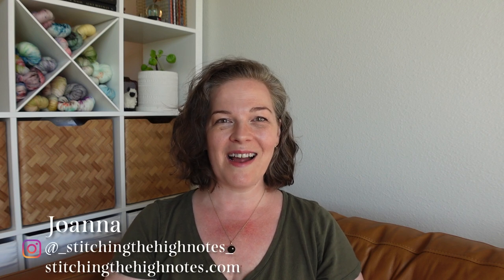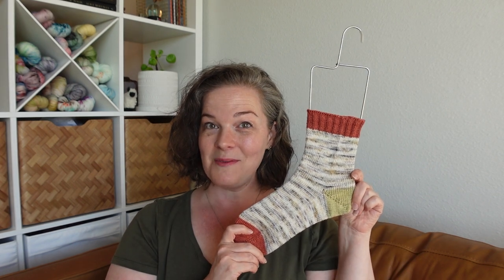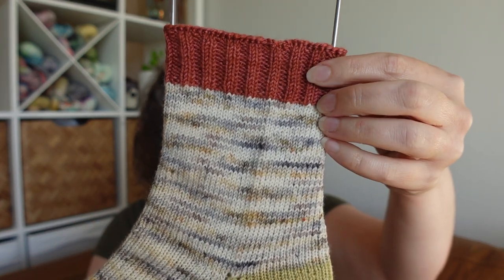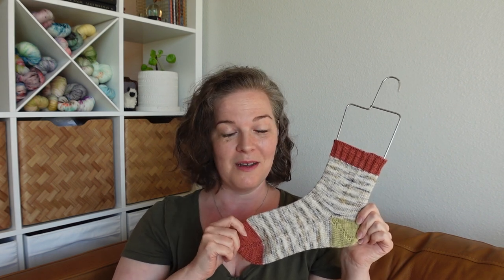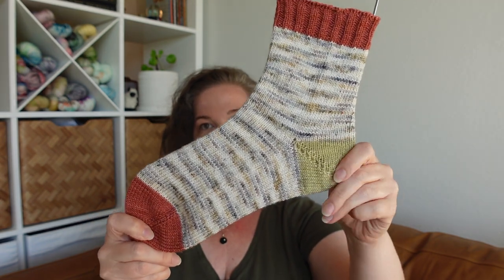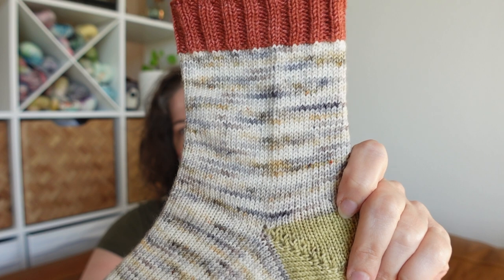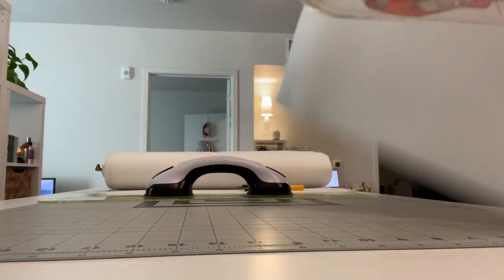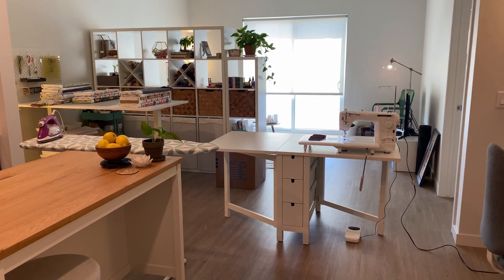My New Sewing Set Up! :: Vlog 168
Hello, Makers! This week I share a tour of my new sewing set up and work flow for production sewing, a finished sock, new additions to my home 🪑and more!

Grab your knitting or stitching, a cozy or refreshing beverage and stop by for a visit! ☕️🧶🧵

❧ Kala Tee by Pip and Pin My Kala tee Ravelry Project Page Ravelry: OperaJo's Kala Tee Yarn: The Royal Bee Yarn Company: Sally in the Woods, Fingering 100% Extra Fine Merino

Shop News:
❧ The Summer stock clear out is now happening throughout the month of August - with drawstring and sweater bags from past collections and more!
❧ Arriving in September - Autumn and Halloween bags!

Chapters:
Intro 00:00
Finished Sock & Next Project Ideas 02:03
New Sewing Set Up! 10:29
Lifey Chat 15:59
Outro 20:17

Let’s Connect!